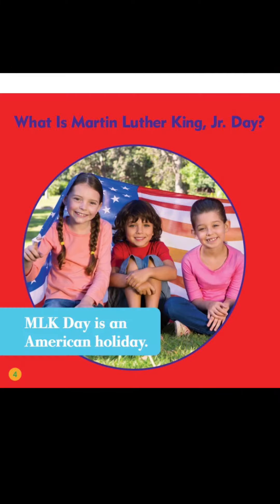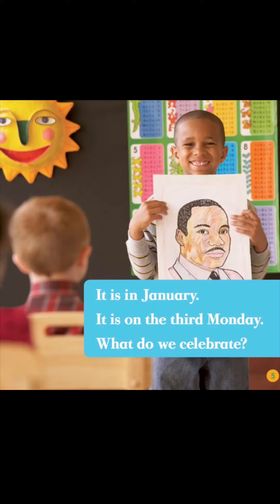Dr. Martin Luther King, Jr. Day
Come and learn about why we celebrate Dr. Martin Luther King, Jr. Day!  After the story, make a craft Ms. Megan to celebrate this special day!